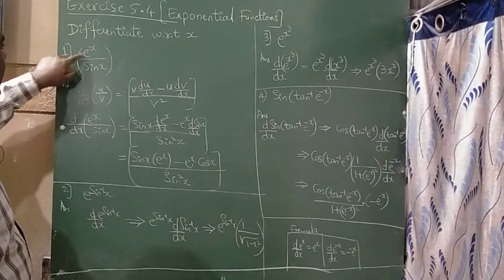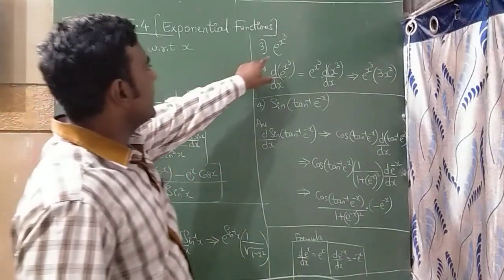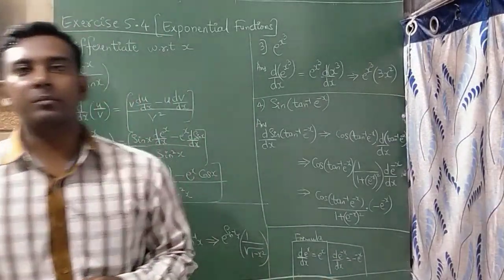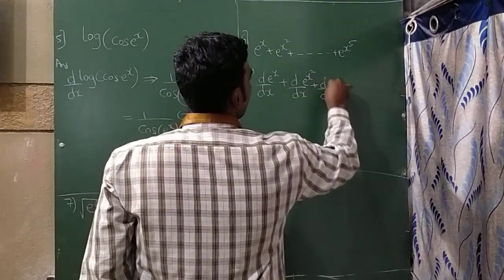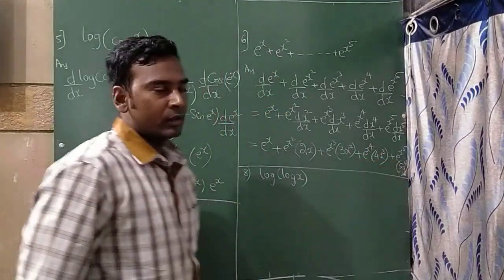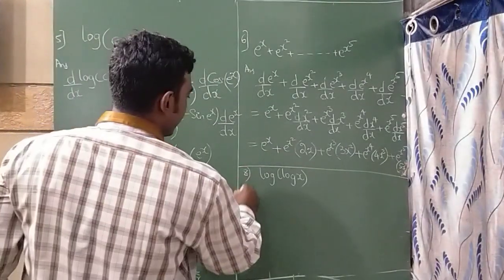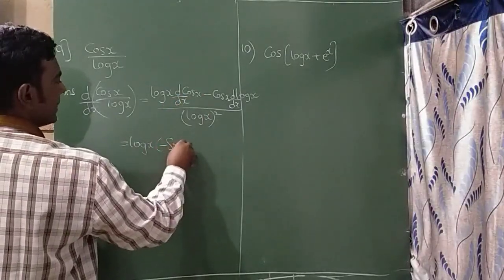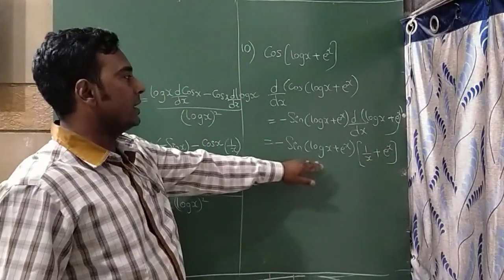Exercise 5.4 | Exponential functions | Class 12 | Continuity & Differentiability | NCERT mathematics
formula

Quotient rule & chain rule are applied in these problems & some Basic formulas are used to solve.